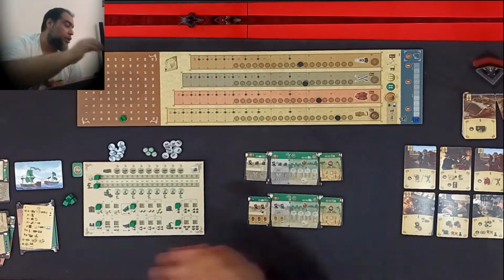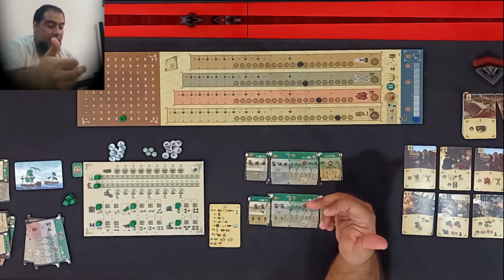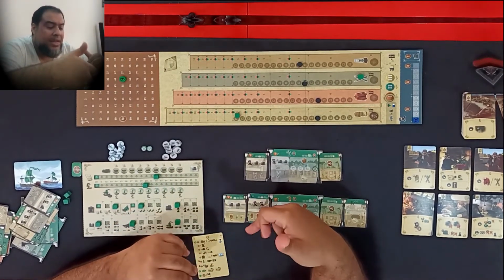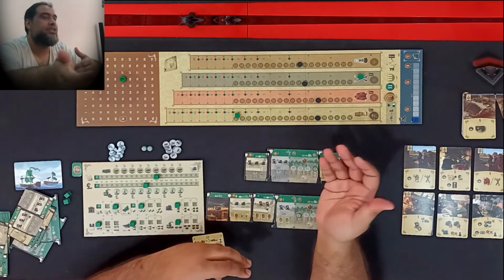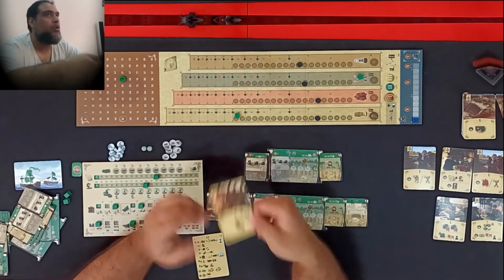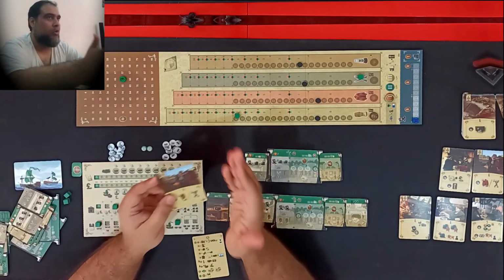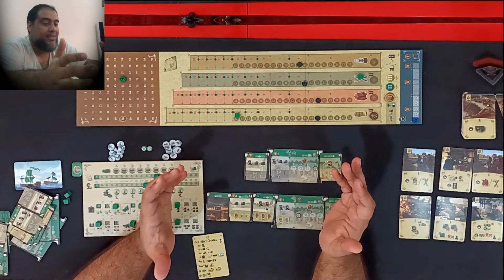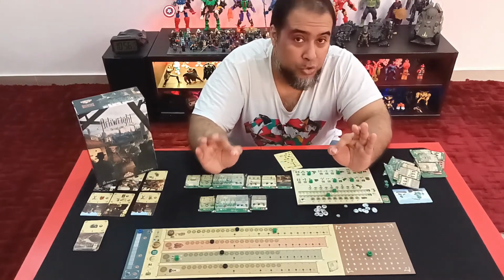Arkwright: The Card Game - Why Play This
Why you should play Arkwright the card game, a heavy economic boardgame by @gamebrewer4985 set in the early industrial age about setting up factories to build goods to sell them in competing markets and buy shares to fulfill your capitalistic dreams.